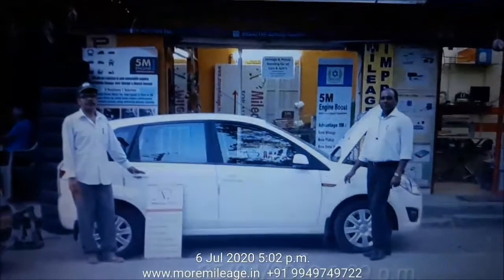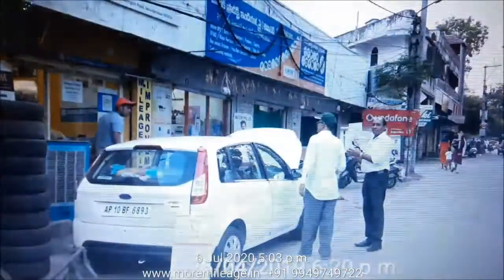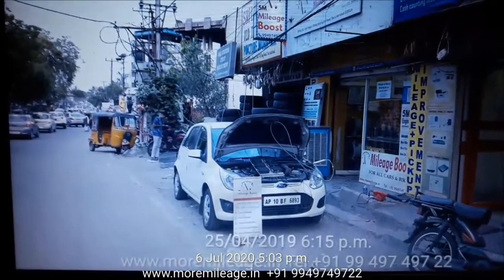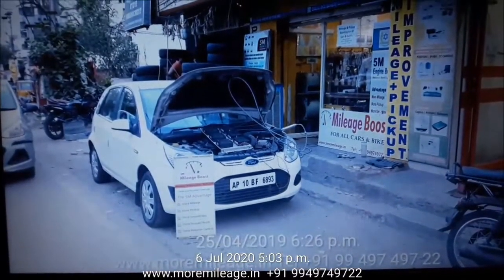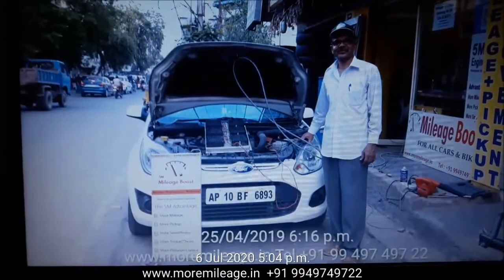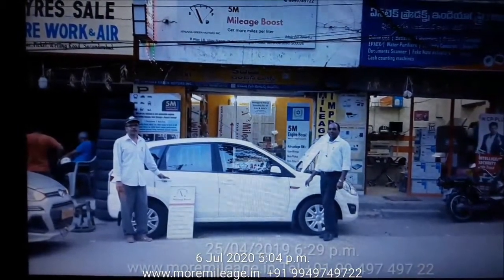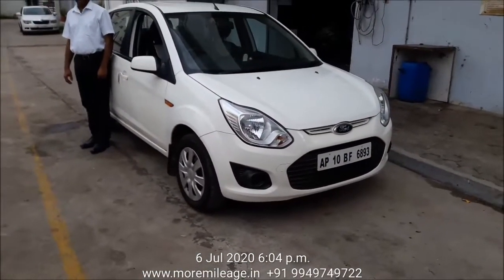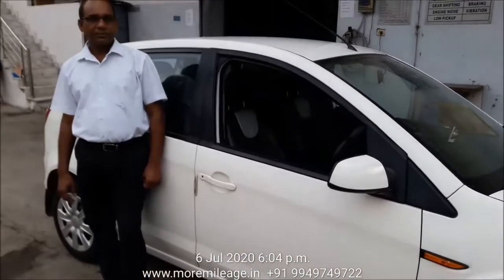How to increase Mileage in Ford Figo Car | Fiesta | Ford Ecosport | Aspire | Endeavor Car Video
5M Mileage Boost
(We add Miles to your Mileage)

About technology : 5M Mileage Boost is a noninvasive laparoscopic system, which means we do not open any part of the engine to implement 5M. No additives used, no ECU or ECM

remapping is done, no extra kits or fittings is used in our system process. This means all stock components and OEM settings are untouched.

The net result of the above 5M Boost system is a rejuvenated engine with more engine performance and vigor, for example:-

MORE MILEAGE
MORE PICKUP
MORE SMOOTHNESS
MORE ENGINE LIFE
MORE TORQUE & THRUST
MORE POLLUTION CONTROL

Cut your monthly Diesel fuel costs & increase profits for your cars,  SUV’s etc,  we help individuals and fleet owners to survive and thrive, by way of helping them reduce spending on their daily fuel bills.

In today's post covid19 difficult market scenario the cost of diesel fuel in transportation sector is eating away 33% to 50 % of the total business revenue in the luxury passenger sector and even much more

in goods and freight transporter business.

Fuel saved is money earned !  We are all in for helping you, the individual or professional luxury car owner or taxi a operator to save big on fuel cost, also you can learn new stuff here. Refresh

what you already know. Understand what's happening in the fuel efficiency industry and how it affects your business.

Are you are an individual car owner? or are you a travel taxi owner or tour operator who is looking for more mileage efficiency for your Toyota innova 2.4 or 2.8L suv’s, Maruti Suzuki cars, Suzuki

Or are you a travel company who is operating Scania bus Volvo bus or Mercedes Benz bus ? Or are you a goods transport company spending too much on diesel to operate your

TATA trucks, Ashok Leyland trucks or Eicher-Volvo trucks, MAN trucks or Bharat Benz Trucks and Lorries?  We can help you save on fuel.

Whoever you are, relax. There is hope, now you can start saving fuel costs that can actually reflect on your bottom line figures. We help you thrive and survive in today's post covid19 market situation.

Fuel saved is money earned !

Thanks : Team 5M Mileage Boost.